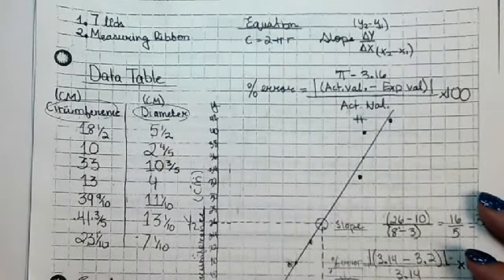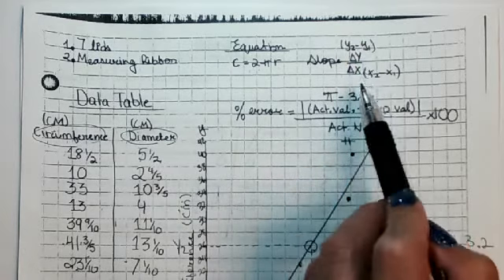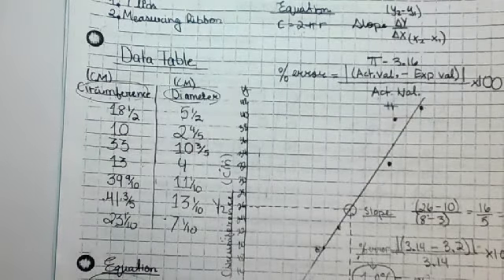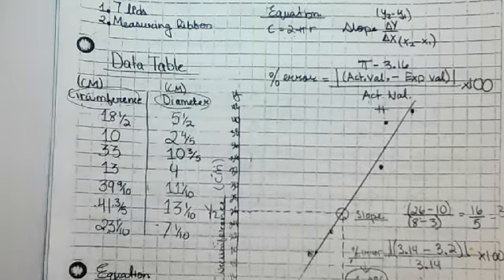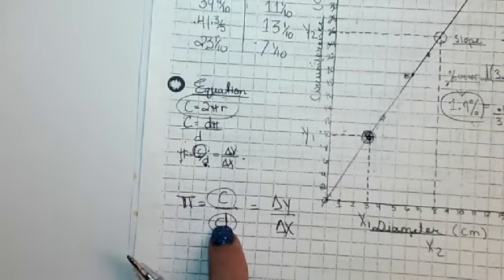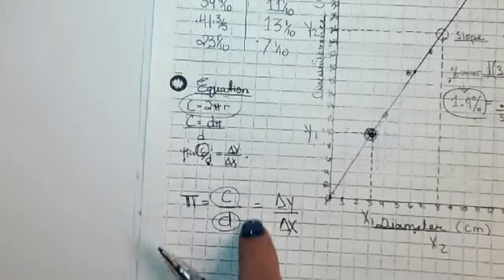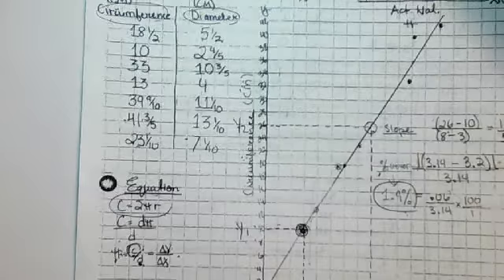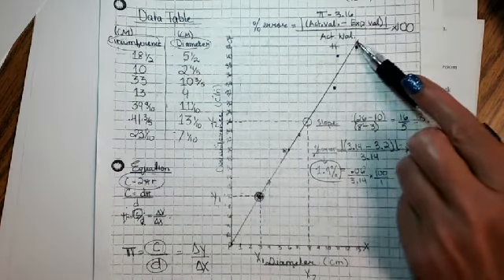Review of the lid lab for quiz